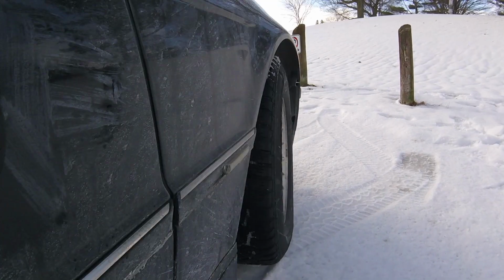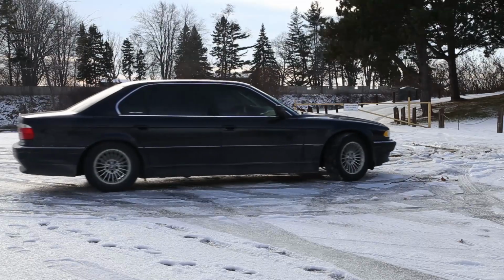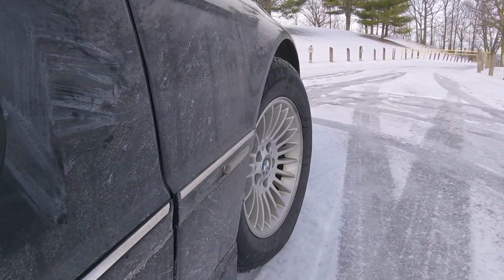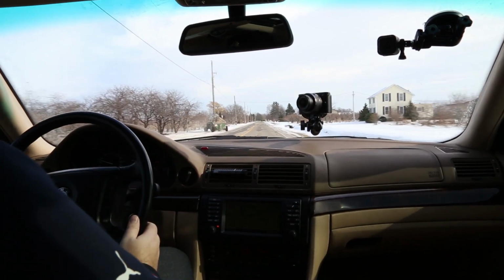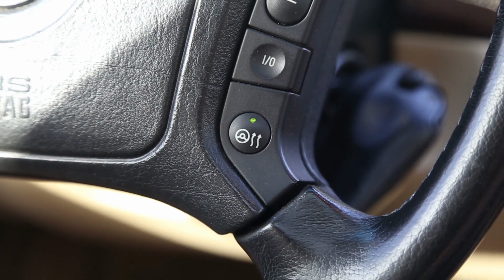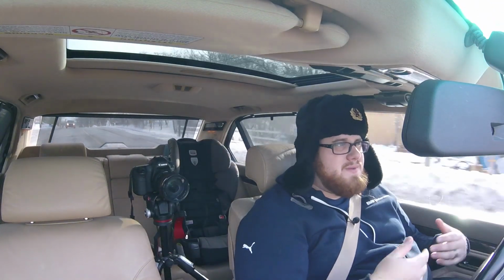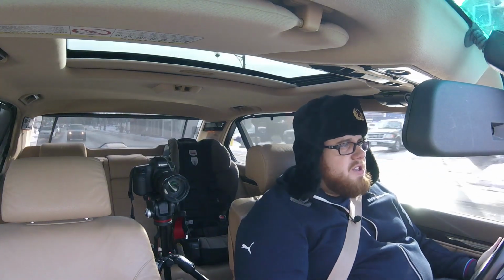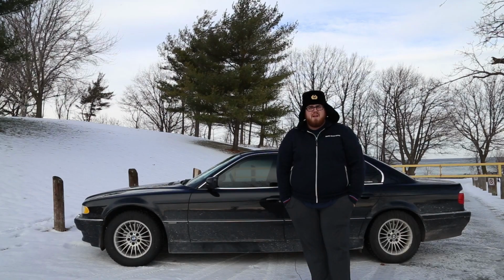E38 for Winter? | Cold Weather Package Tour | 2001 BMW 740iL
Today we're asking if the E38 2001 BMW 740iL is a good car for the winter. Its rear-wheel drive, front heavy, and close to 300 horsepower. That's usually not the recipe for a great winter car, but the E38 is quite surprising. We also go over the features including with the Canadian model Cold Weather Package (CWP) available on the long wheelbase 7 Series we have.

Cold Weather Package includes: heated steering wheel, heated front and rear seats, ski pass through, heated washer fluid and wiper blades, headlight washers, and heated side mirrors.

We're proud to say that all of our videos are uniquely produced in the Niagara Region, Ontario, Canada.